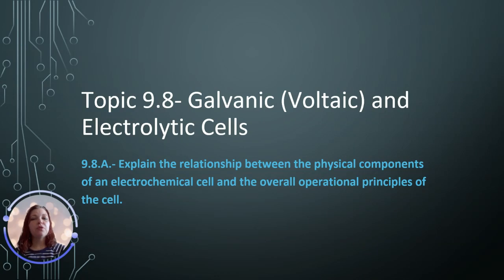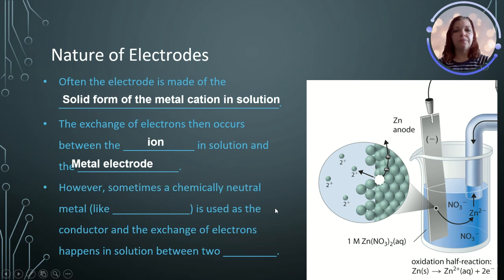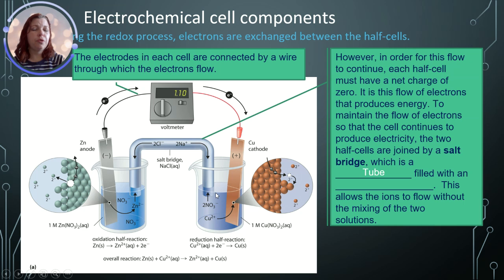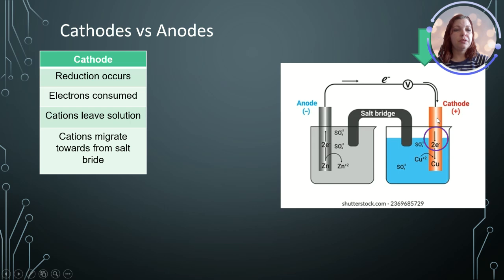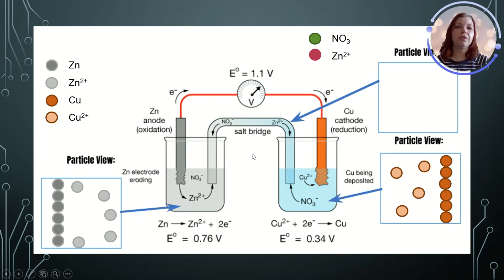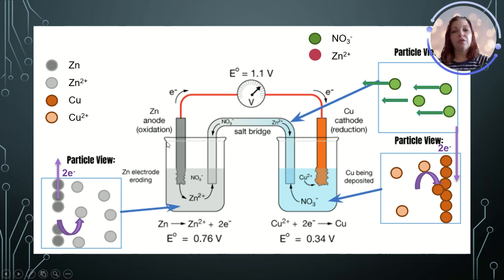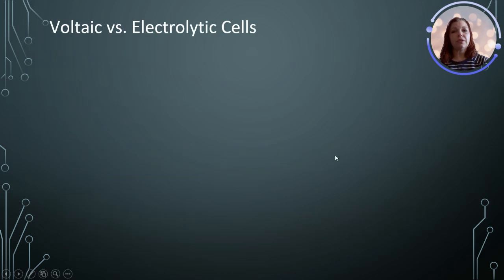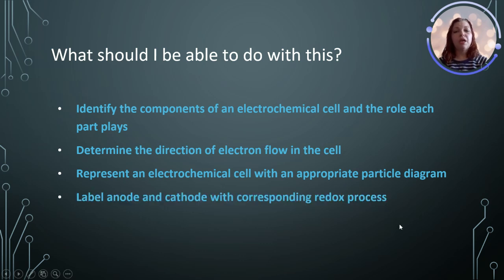AP Chemistry Topic 9.8 - Galvanic (Voltaic) and Electrolytic Cells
This video talks about the features of galvanic (voltaic) and electrolytic cells. The two types of electrochemical cells are also qualitatively compared.